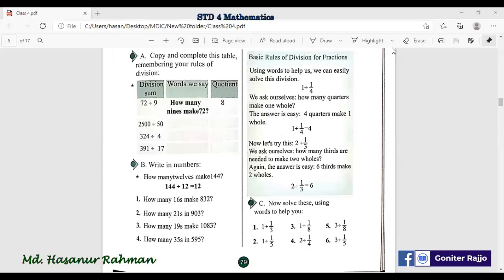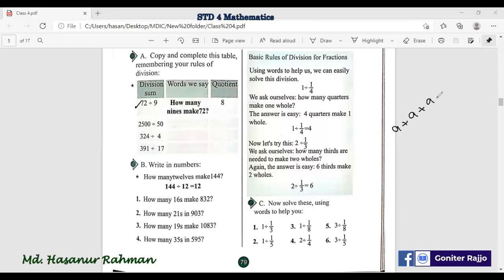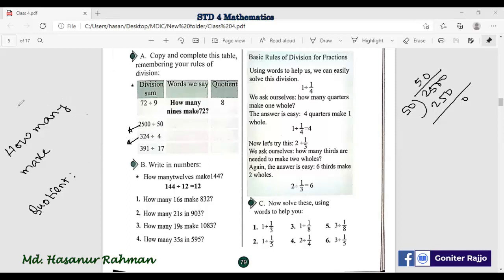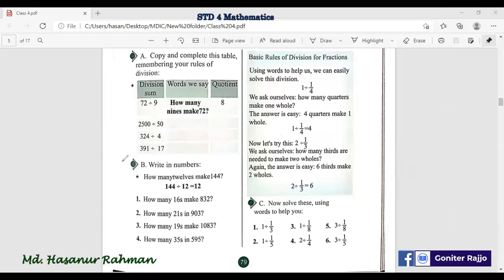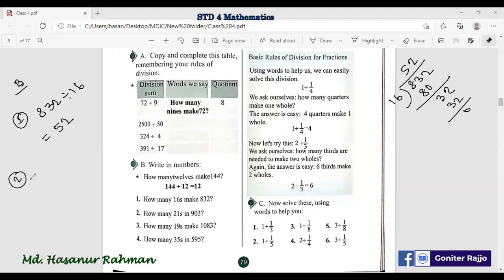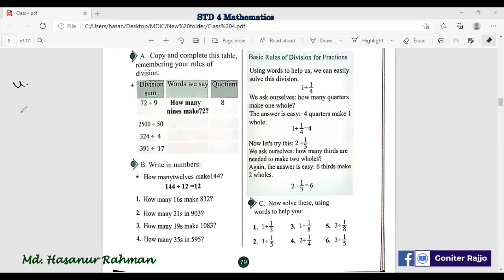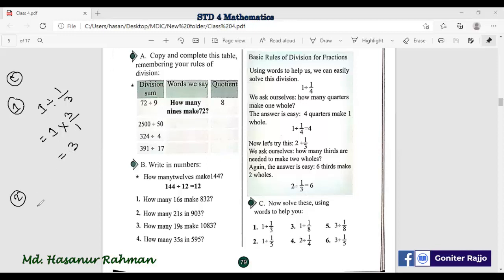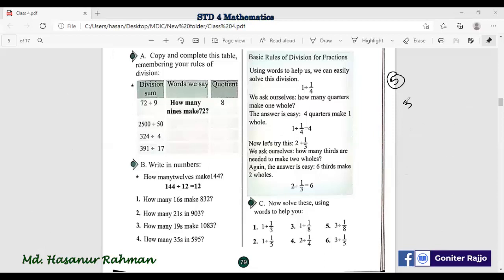STD 04 Mathematics। Page 79। Full Solution। Countdown 5 by Shamlu Dudeja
Instructor: Md. Hasanur Rahman